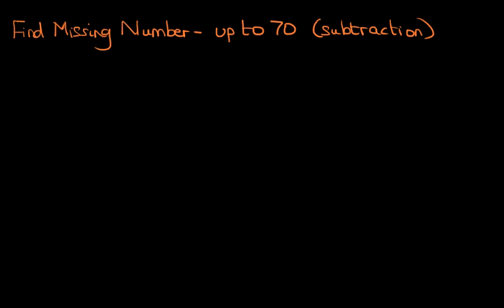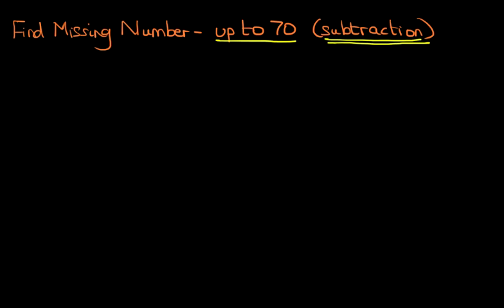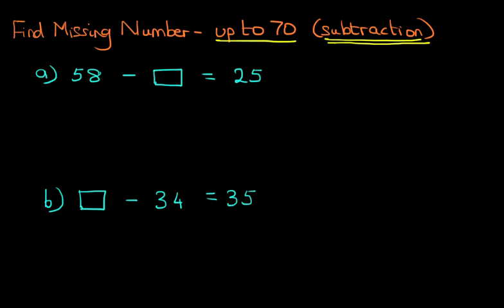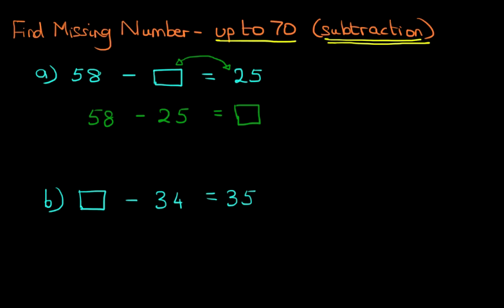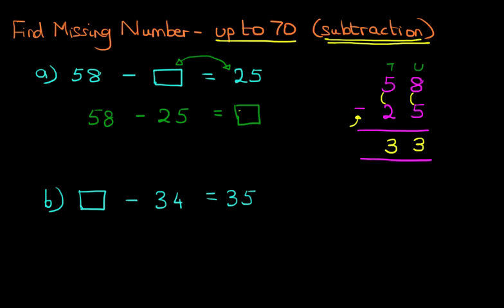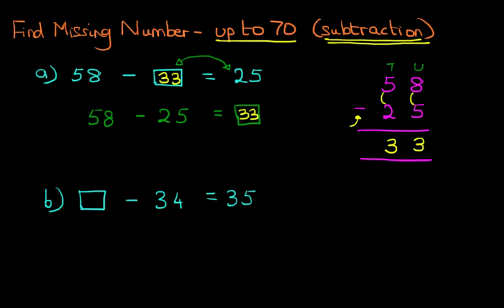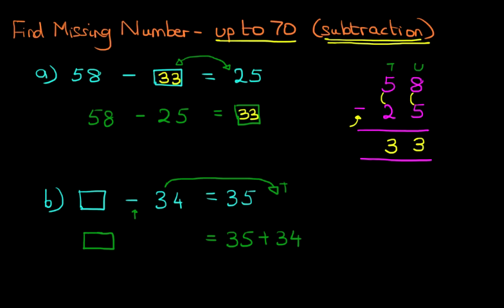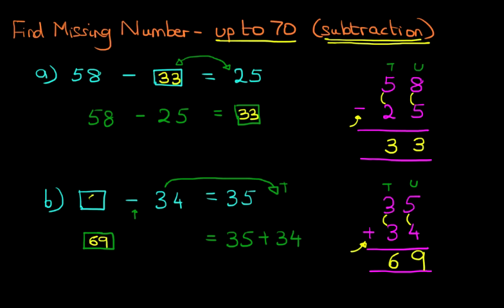Find Missing Number (numbers up to 70) - subtraction